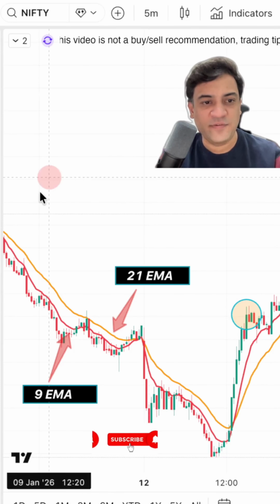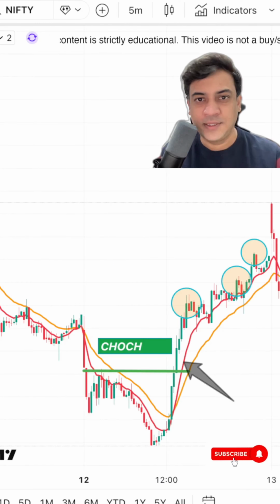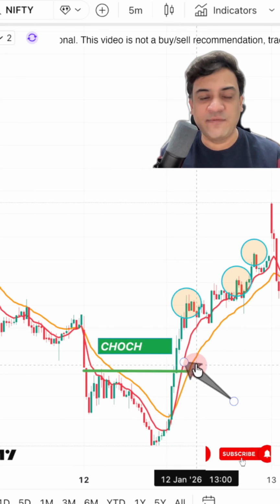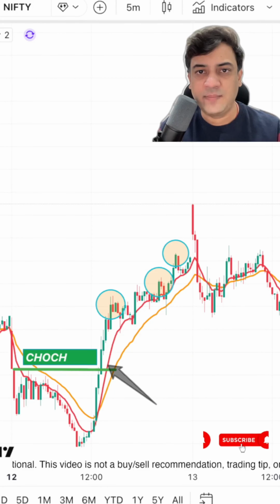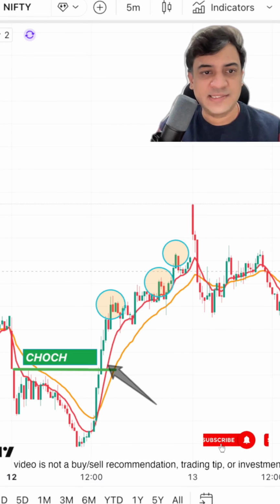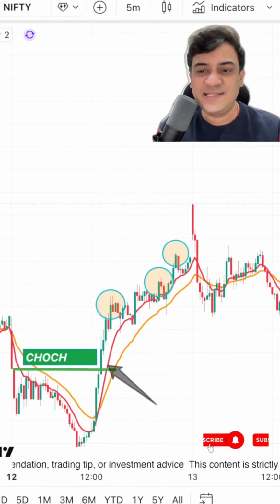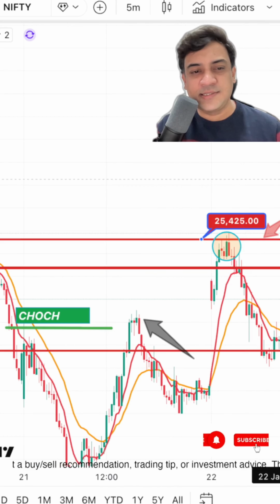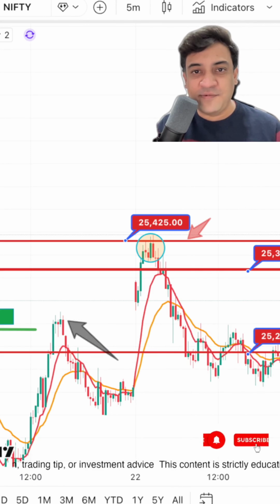Stop Exiting Early! 🛑 Best Nifty Options Strategy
🎯 Struggling with bad entries or exiting profitable trades too early? 📉 In this video, I reveal my exact "Operator Level" strategy for Nifty & BankNifty options trading.
Most traders fail because they follow retail patterns. Today, I'll show you how to use Operator Perspectives to:

1. Identify precise entry zones before the market moves.
2. Master your risk management with clear exit points.
3. Avoid fake breakouts in Nifty and BankNifty.

🎯 This example from the Jan 22nd market will change how you view price action.

Whether you are looking for Nifty levels today or preparing for the next market open, this breakdown will help you read market behaviour without bias.

🎯 What You’ll Learn:
+ Key Nifty & Bank Nifty intraday levels
+ How to use Price Action for better entries
+ Important support, resistance & reaction zones
+ Risk-focused risk management for option trading

(Daily levels, market insights & educational content)

▶️ ₹25,600 or 51.8% Profit Using NIFTY Intraday Levels